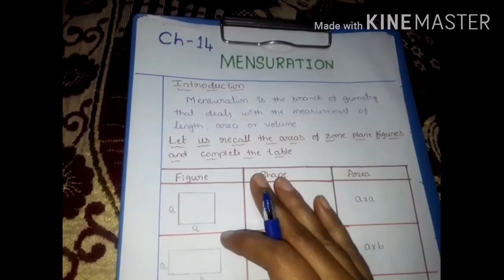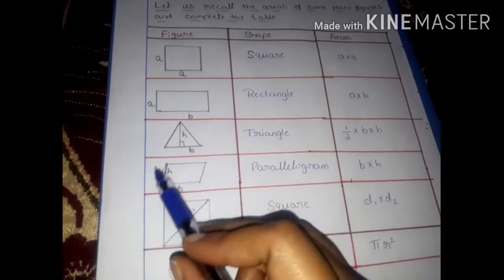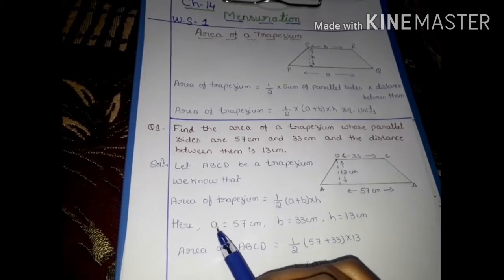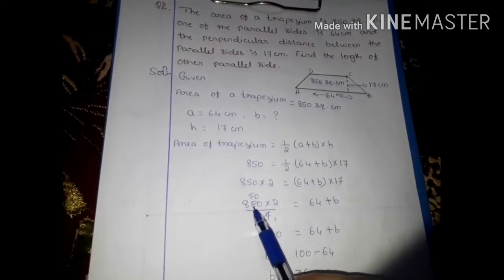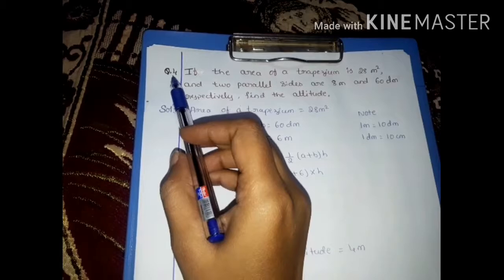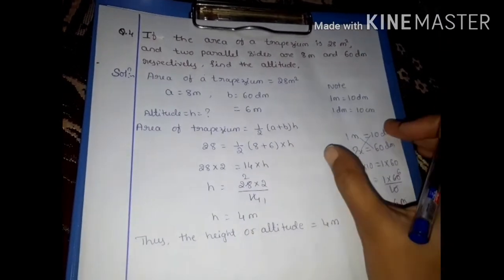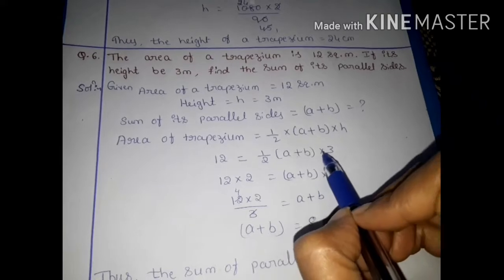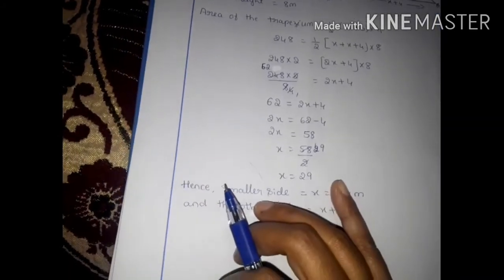Ch=14, Mensuration : Introduction and w.s=1(Q.no.1 to Q.no.7)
Introduction and w.s=1(Q.no.1 to Q.no.7)